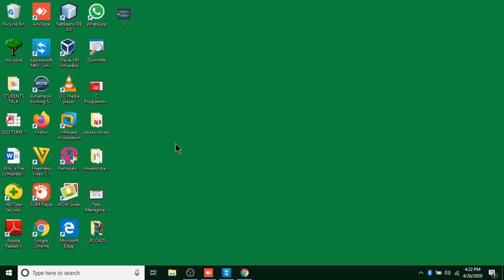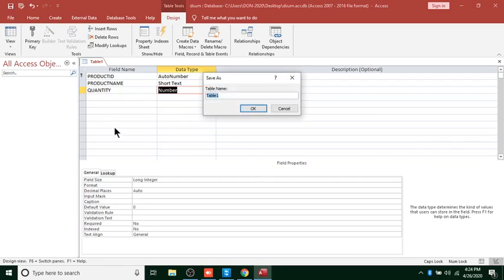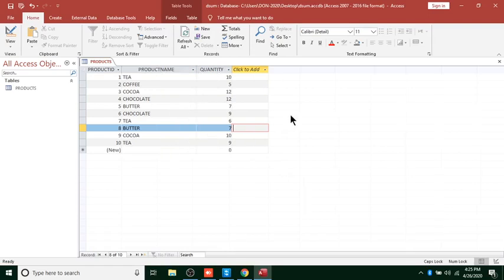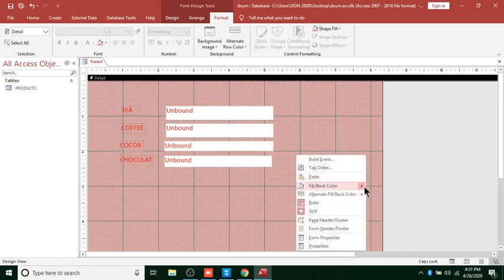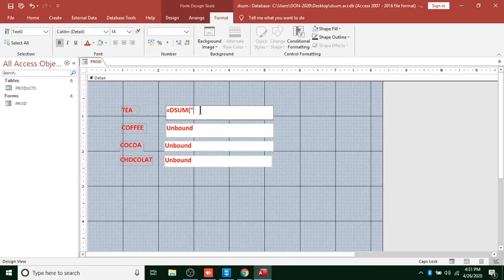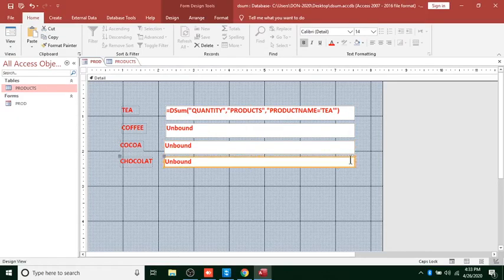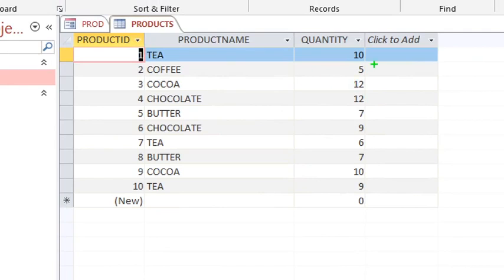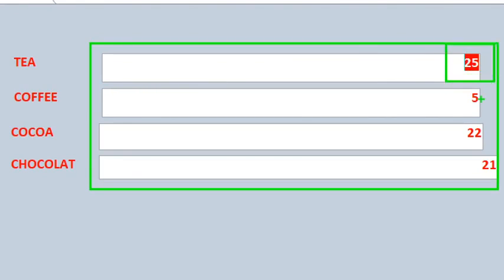DSum Function MICROSOFT ACCESS FORMS AND REPORTS